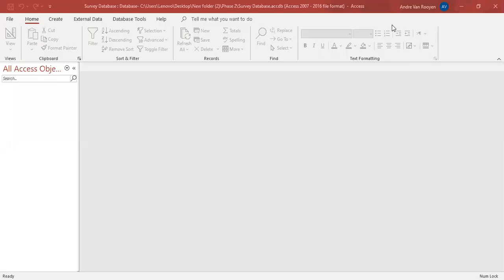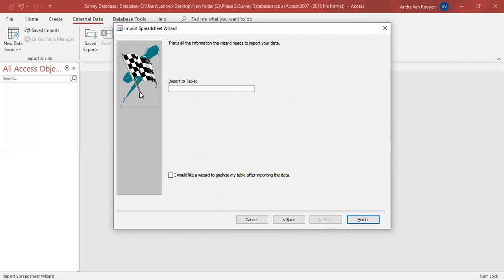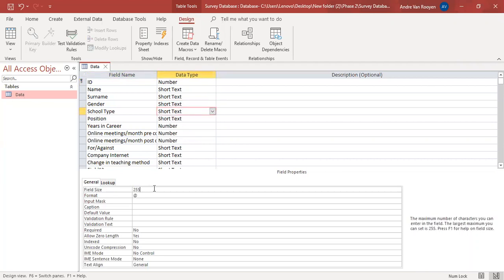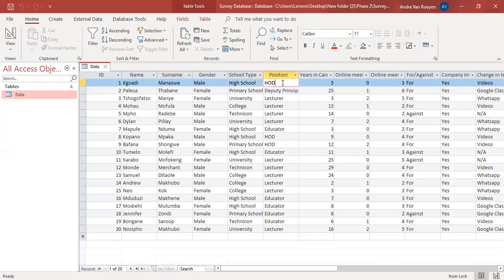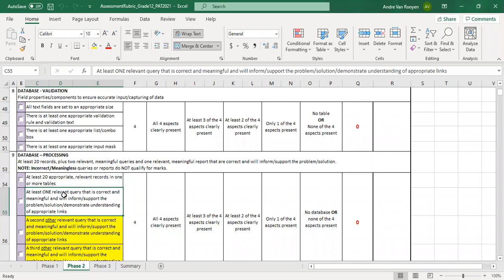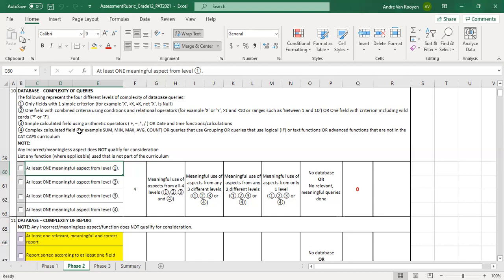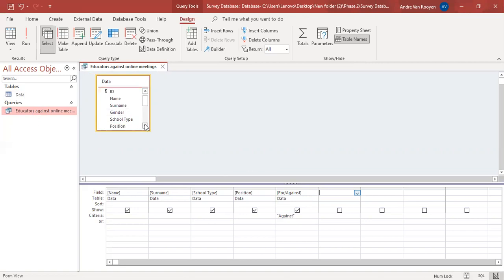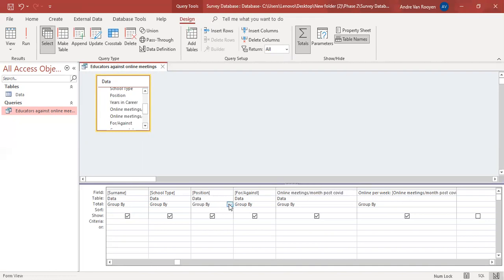Gr12 PAT Phase 2 Part 3 Access